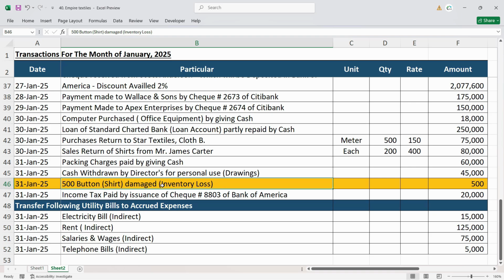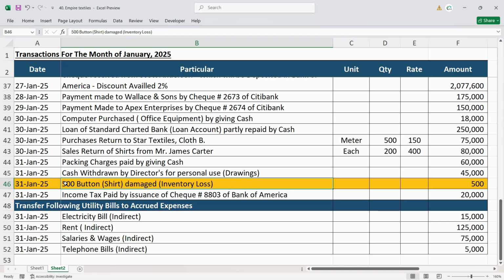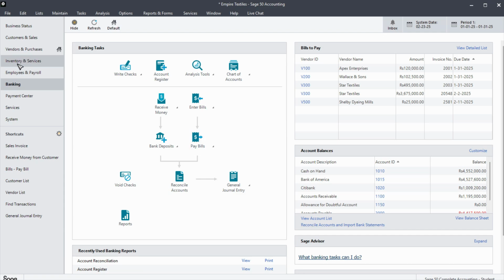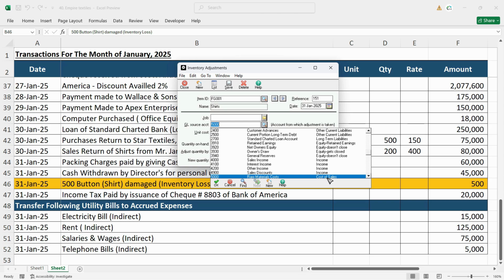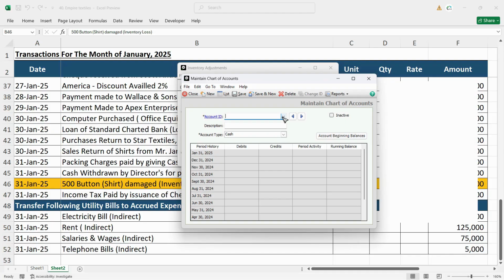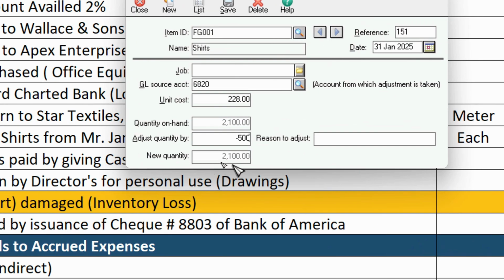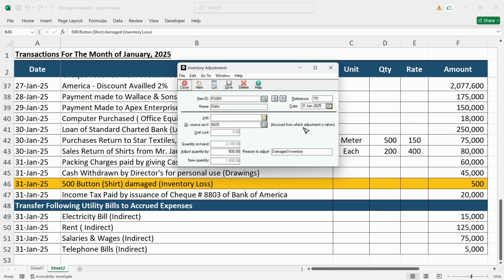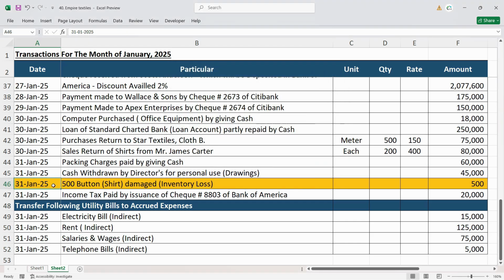How to Handle Inventory Loss in Sage 50: Step-by-Step Guide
In this Topic We will learn How to Handle Inventory Loss in Sage 50: Step-by-Step Guide. For more informative videos like this please mention down below in comments about future topics you wanna see on this channel and ill add them for you

Course Link